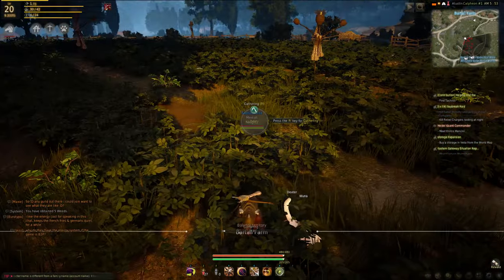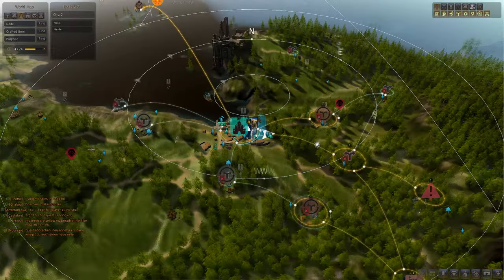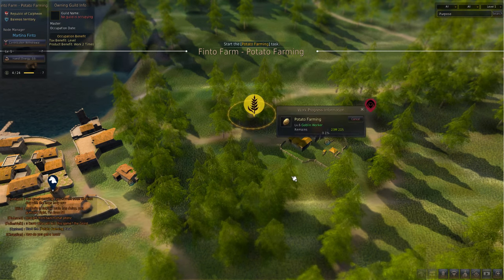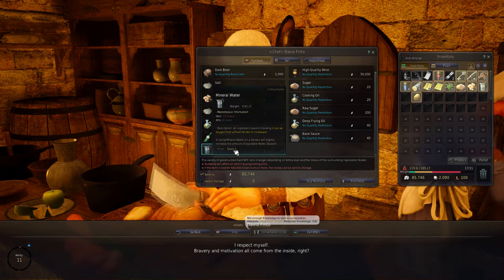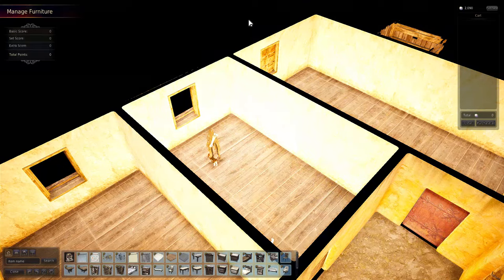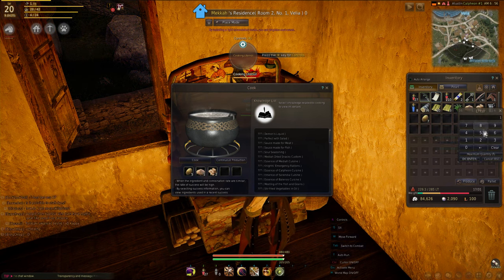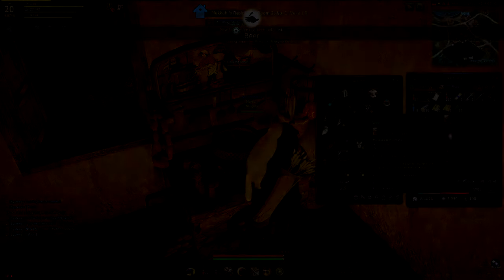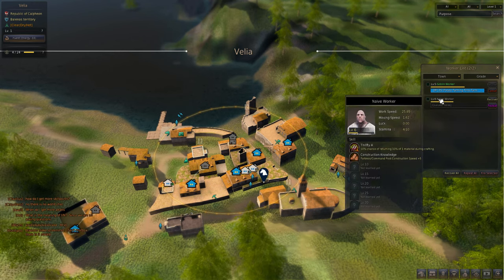Black Desert Online How to feed workers / Craft Beer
Short video showing you how to create beer so that you can feed your workers and get them back to work in Black Desert Online.

If you'd like to keep up to date on my goings on you can find me